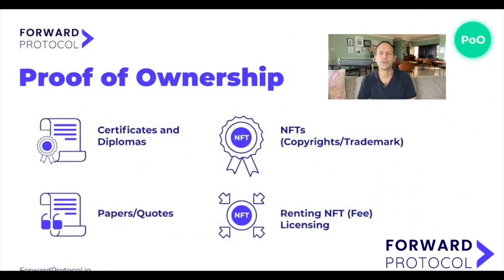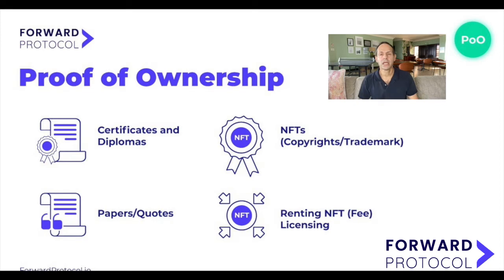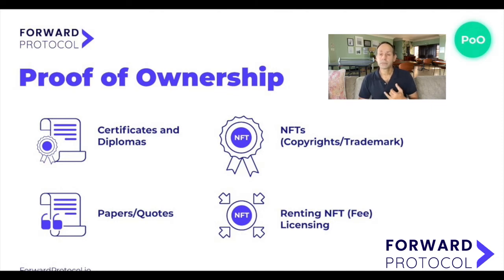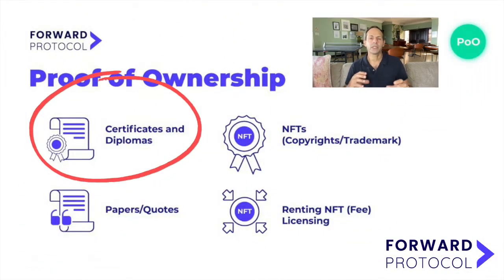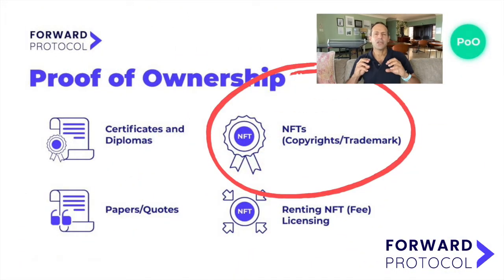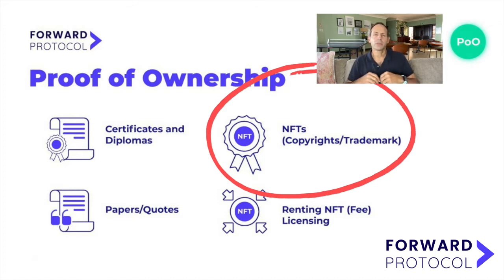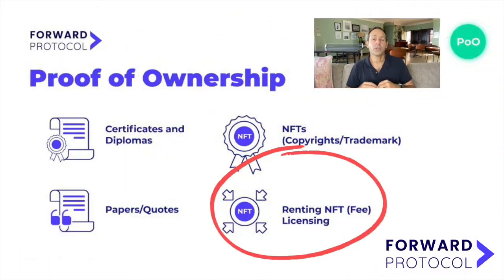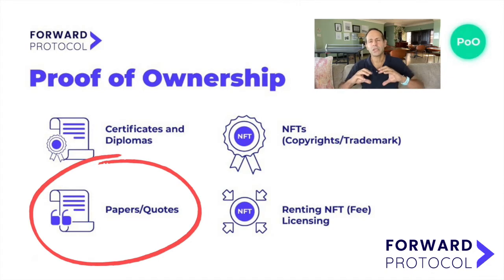Proof of Ownership Smart Contract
Curbing piracy and intellectual property protection have become a huge problem since the Internet started to be used widely. Content creators and their management have not found a solution to this age-old problem, and not for lack of trying. The security of blockchain technology offers a potential solution.

Discover the ways the 4th smart contract, Proof-of-Ownership, is going to register and protect the intellectual property of several categories of content and documents - course material, exam results, certificates, diplomas, licenses or research papers.

Learn more about the Forward Protocol project and the coming Token Sale.